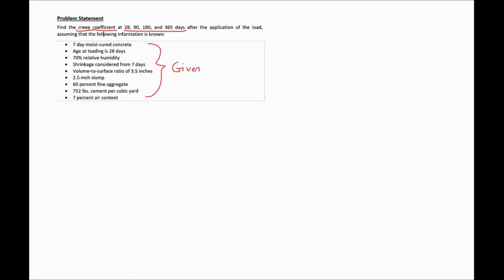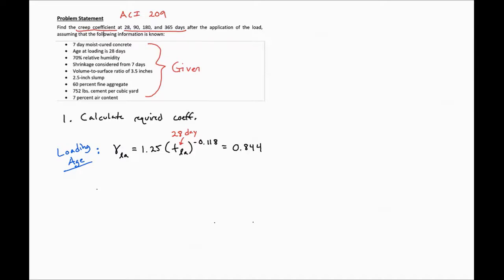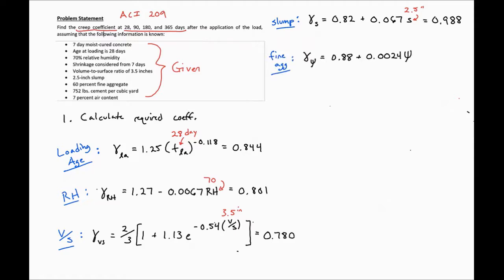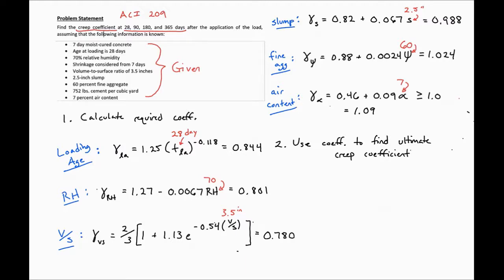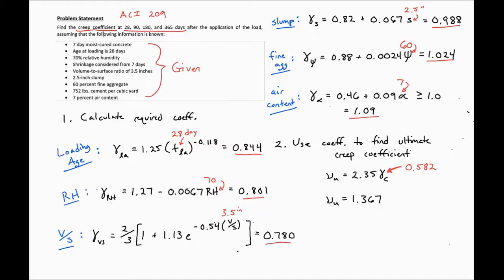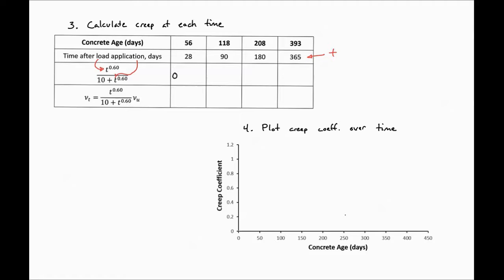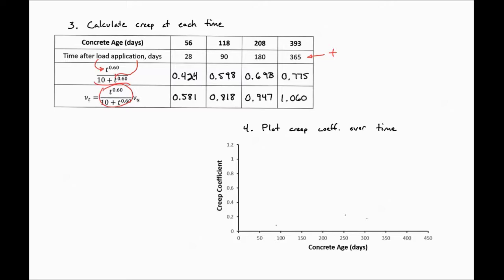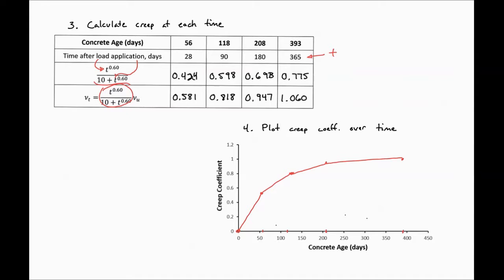4 - Example Problem Finding Creep Coefficient Using ACI 209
This video goes through an example problem finding the creep coefficient over time using the ACI 209 procedure.